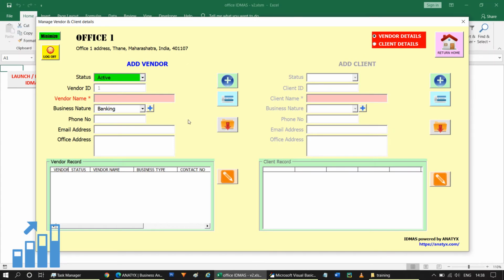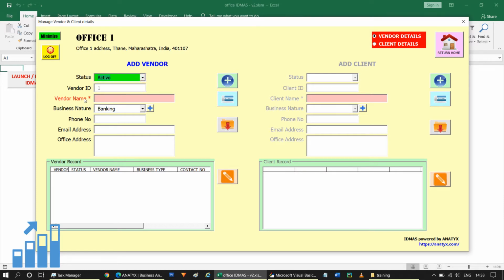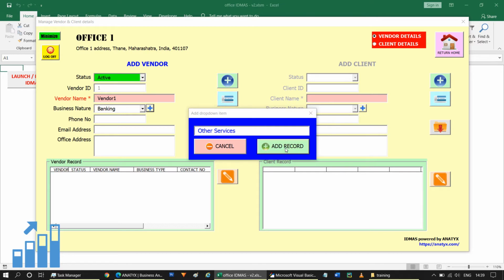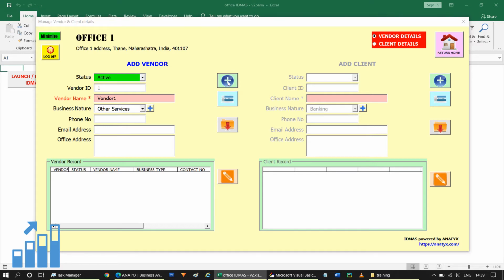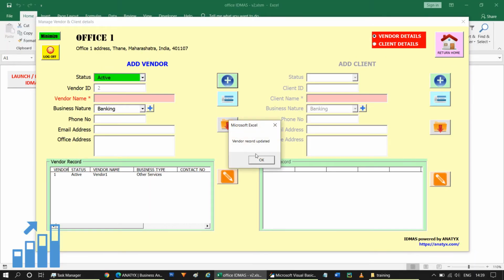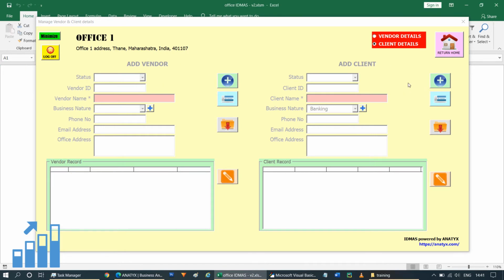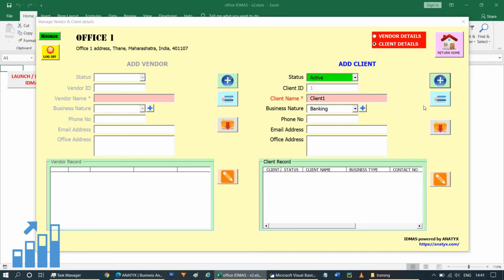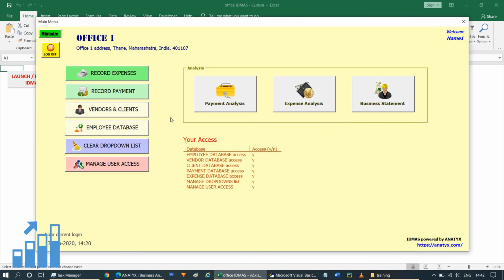IDMAS - How to manage office vendor & clients using FREE copy of IDMAS | ANATYX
FREE vendor and client database management system:
vendor management best practices
vendor client
vendor invoice management
improve vendor management
vendor risk management
improving vendor management
managing vendor invoices
excel inventory manager
inventory manager
manage inventory with excel
best practices for ap
ap best practices
accounts payable best practices
woocommerce multi vendor plugin
woocommerce multi vendor
manage
vendor
client
small business and entrepreneurship
woocommerce products vendors
free vendor management excel template
free vendor management system open source
vendor management tools excel
vendor management system pricing
vendor management system features
vendor management software
vendor database management
types of vendor management system

Other topics covered:
1 - vendor management tools excel
2 - zoho vendor portal
3 - vendor database management
4 - best vendor apps
5 - zoho for distributors
6 - zoho distributor
7 - free vendor management excel template
8 - vendor and contract management software
9 - vendor management system features
10 - open source crm github
11 - opencrx
12 - bitrix24 crm software
13 - suitecrm
14 - flowlu
15 - free crm for real estate
16 - vendor management software gartner
17 - vendor management system pdf
18 - vendor management system staffing
19 - vendor management g2
20 - vendor management system project
21 - vendor management end to end process
22 - zoho subcontractor
23 - contract management software zoho
24 - vendor management analytics
25 - best free crm for startups
26 - zoho crm free
27 - yetiforce
28 - hubspot free crm
29 - vendor management system software
30 - vendor management system php
31 - vendor management inventory system
32 - vendor management system ppt
33 - hubspot crm review
34 - gatekeeper vendor management
35 - best vendor